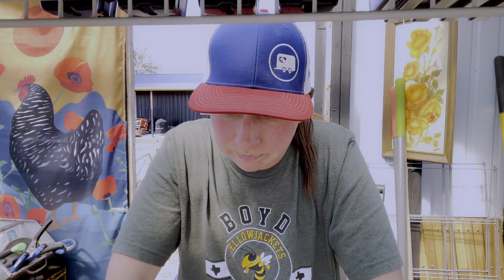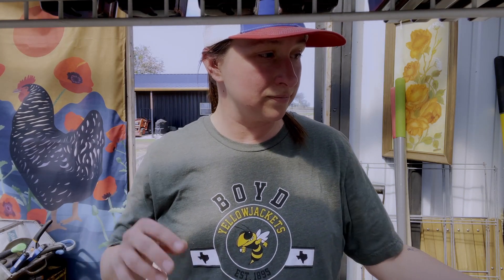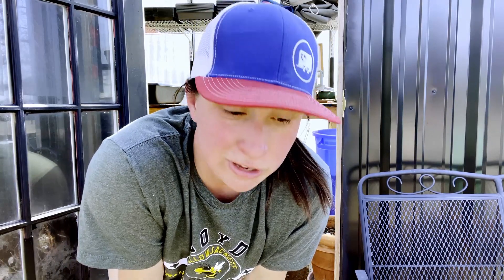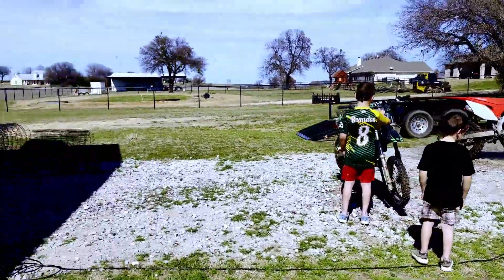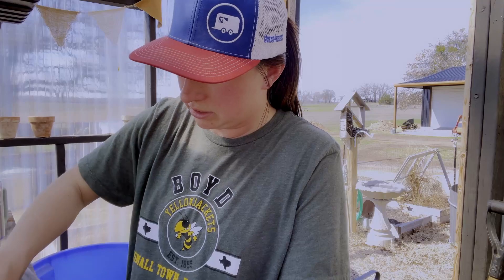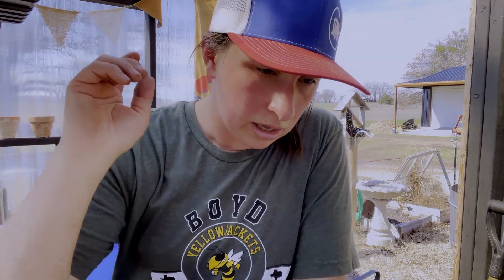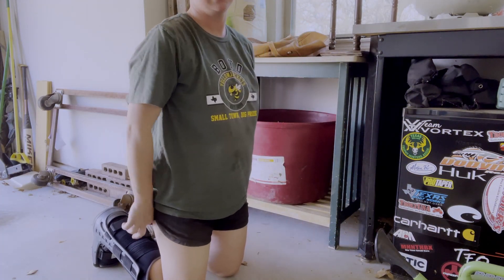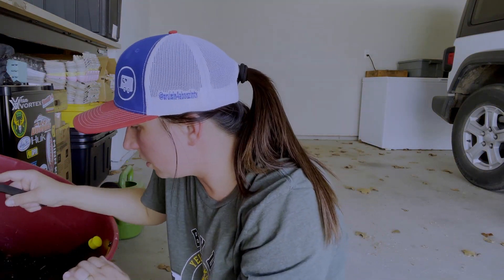We're Back! Welcome back to Grow Messy on YouTube!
We're happy to be back on the tube! We're in the process of learning a new editing software!